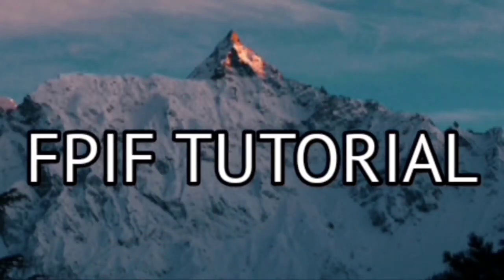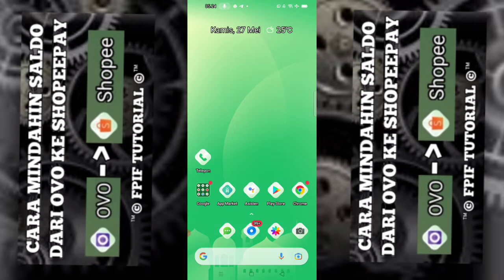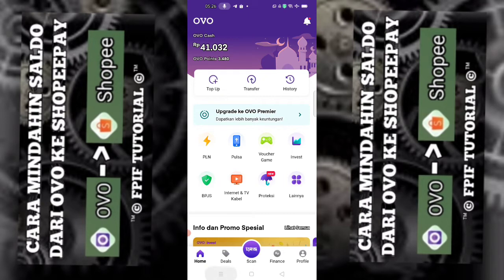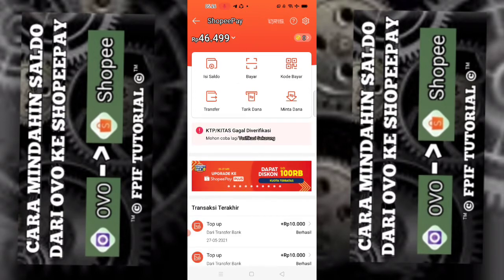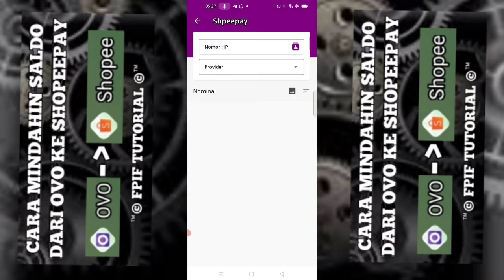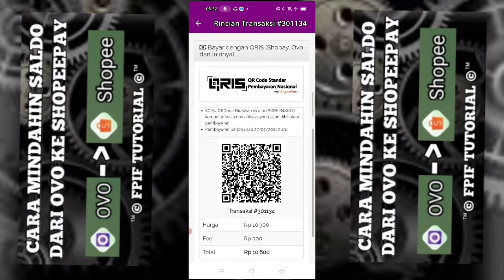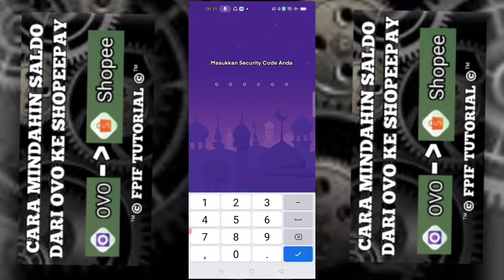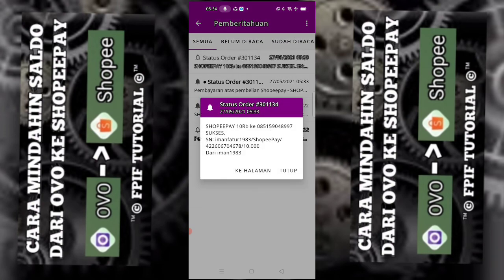CARA MINDAHIN SALDO DARI OVO KE SHOPEEPAY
cara transfer saldo dari Ovo ke shopeepay menggunakan aplikasi ahli pulsa